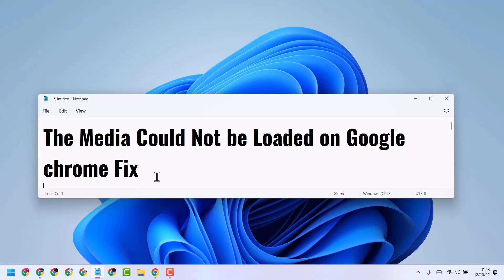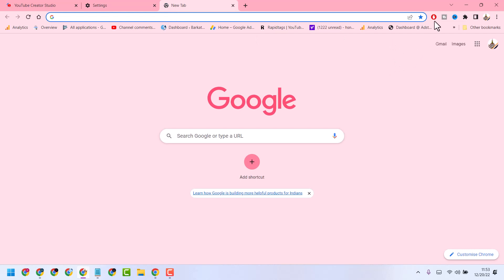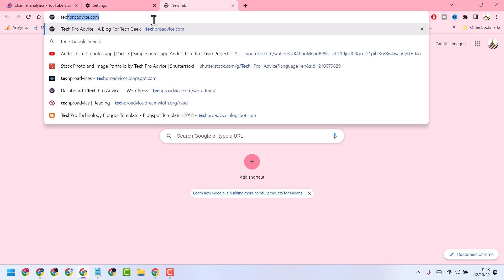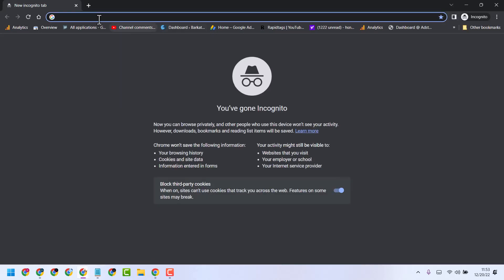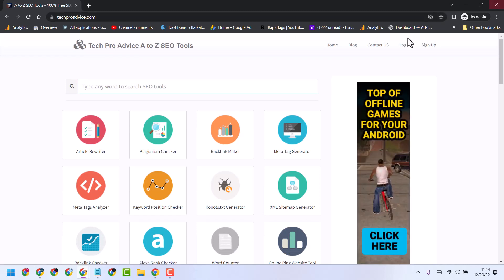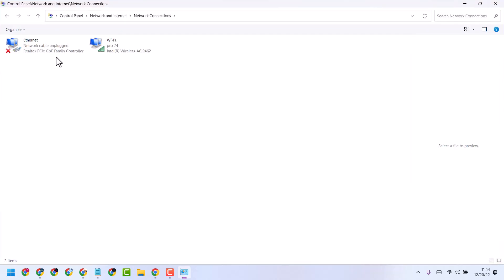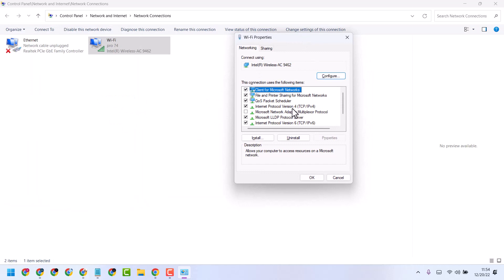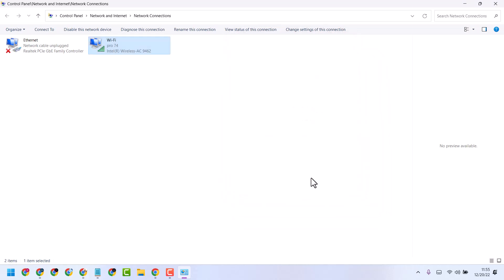The Media Could Not be Loaded on Google chrome Fix